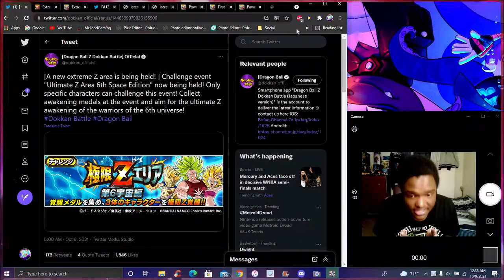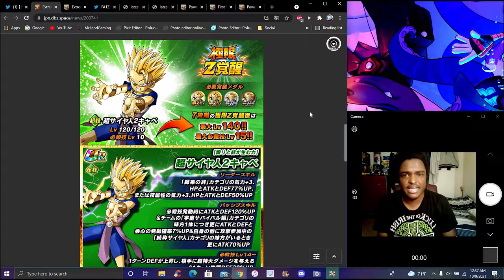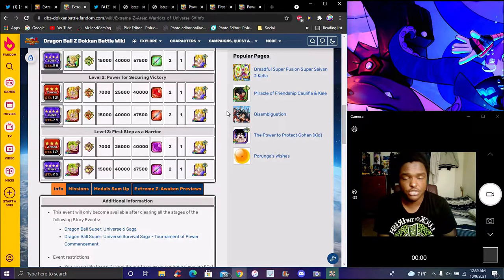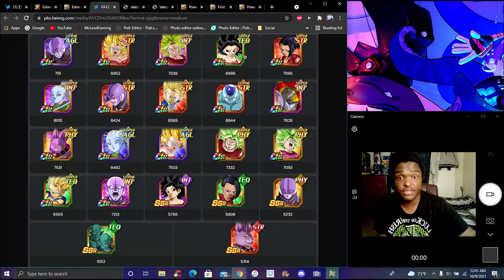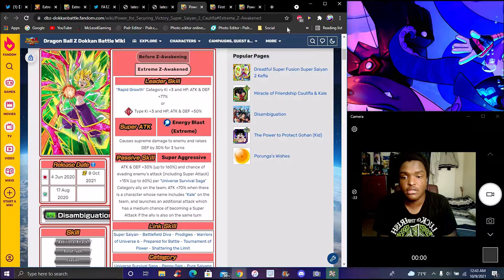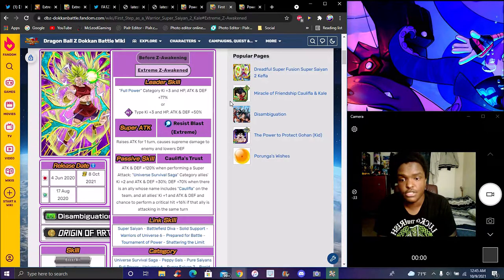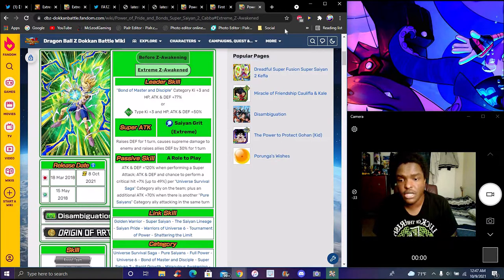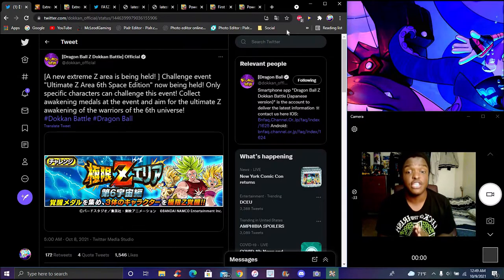THE BEST F2P UNITS IN THE GAME!!! ??? THE NEW F2P UNIVERSE 6 EZA IS HERE!!! DBZ Dokkan Battle